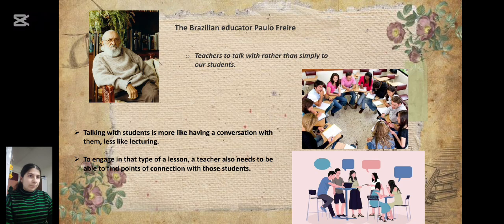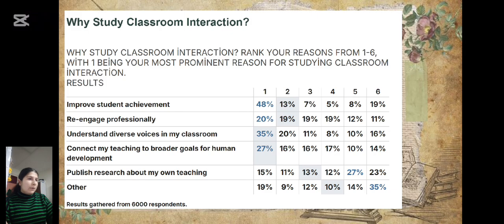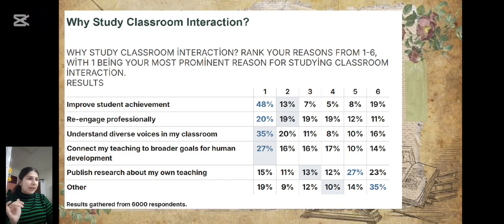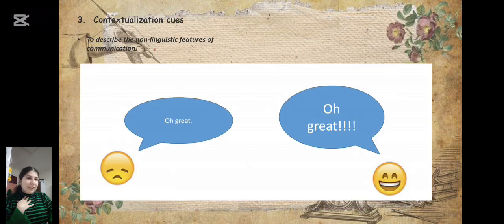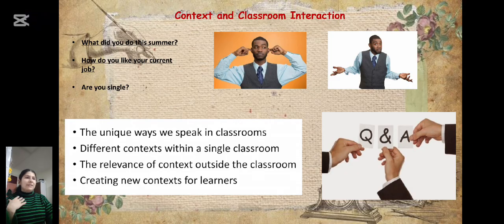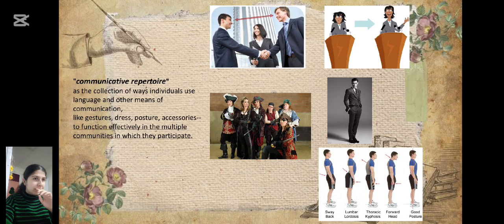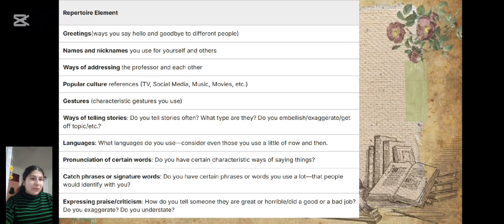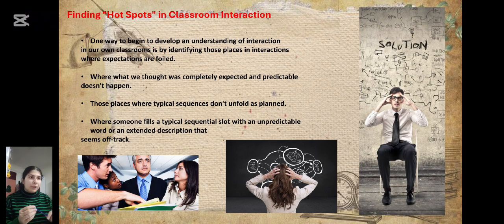Introduction to Classroom Interactions, Week 1